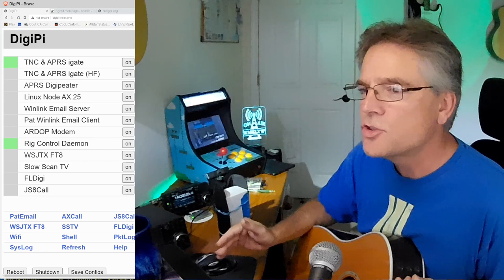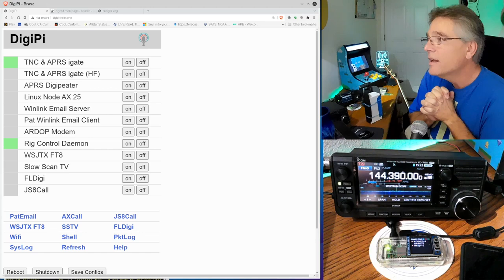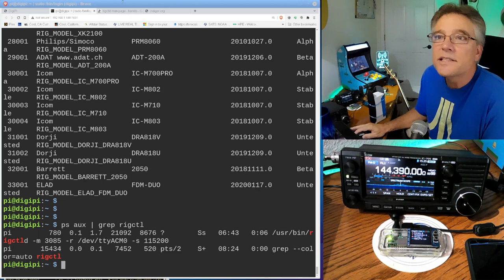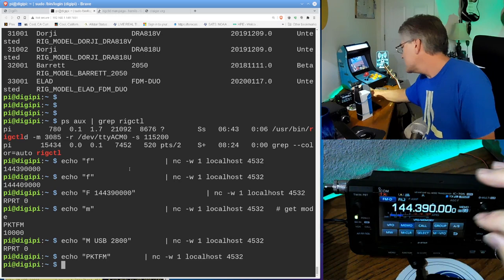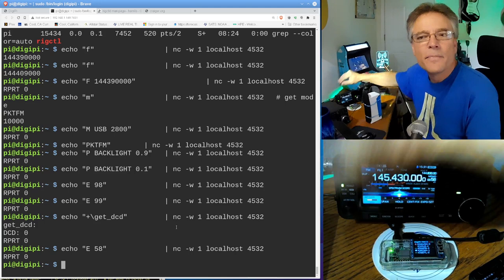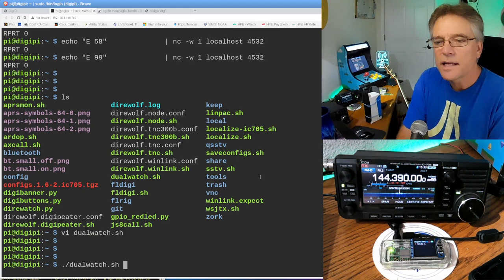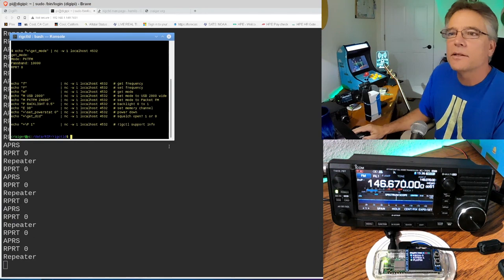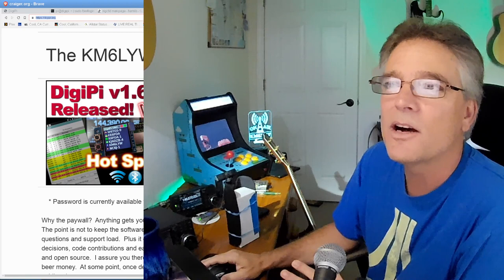Add new features to your radio with Rig-Control!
By scripting a series of rig-control commands, we can add missing features to our favorite radios.  Let's write a script that leverages rigctld to create a dual-watch Icom705.  Operate APRS packet *and* monitor the club repeater at the same time?  No problem.

Useful Rig Control commands:

echo "f"                 | nc -w 1 localhost 4532   # get frequency
echo "F"                 | nc -w 1 localhost 4532   # set frequency
echo "m"                 | nc -w 1 localhost 4532   # get mode
echo "M USB 2800"        | nc -w 1 localhost 4532   # set mode to USB 2800 wide
echo "M PKTFM 24000"     | nc -w 1 localhost 4532   # set mode to Packet FM
echo "P BACKLIGHT 0.5"   | nc -w 1 localhost 4532   # backlight 0 to 1
echo "E 98"              | nc -w 1 localhost 4532   # set memory channel
echo "+\set_powerstat 0" | nc -w 1 localhost 4532   # power down
echo "+\get_dcd"         | nc -w 1 localhost 4532   # squelch open? 1 or 0
echo "+\P 1"             | nc -w 1 localhost 4532   # rigctl support info

This script will stay on an APRS channel, and switch to a voice repeater if there is activity:
(cut-n-paste this into "dualwatch.sh", then "chmod 755 dualwatch.sh", then run it, "./dualwatch.sh")

#!/bin/sh

REPEATER_CHANNEL=61
APRS_CHANNEL=99

while [ True ]
do
   echo "E $REPEATER_CHANNEL"      | nc -w1 localhost 4532   # switch to voice channel
   echo "Repeater"
   SQUELCH=`echo "\get_dcd"        | nc -w1 localhost 4532`  # squelch open?
   if [ $SQUELCH -eq 1 ]; then
      echo "Squelch open, listening to channel $REPEATER_CHANNEL."
      sleep 5
   else
      echo "E $APRS_CHANNEL"       | nc -N localhost 4532   # switch to APRS channel
      echo "APRS"
      sleep 5
   fi
done